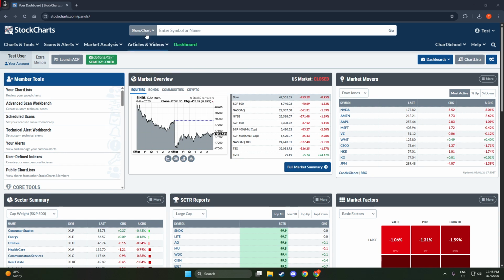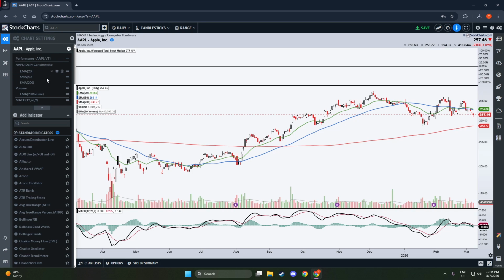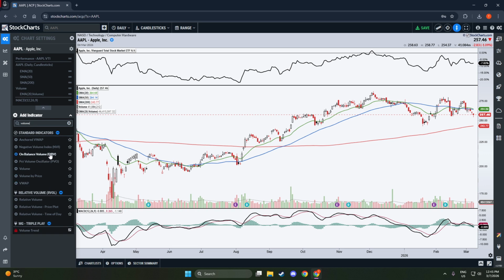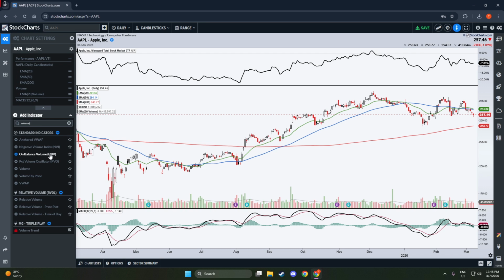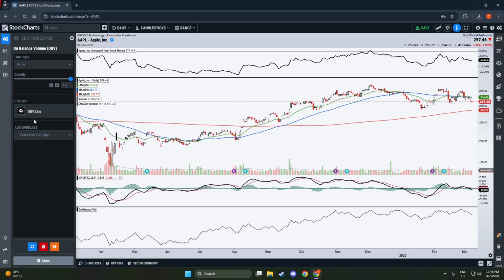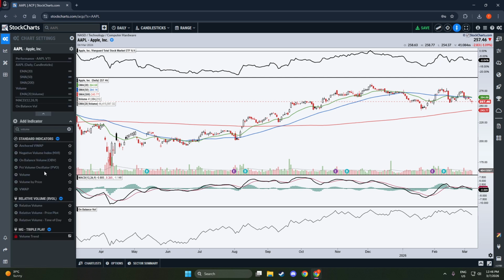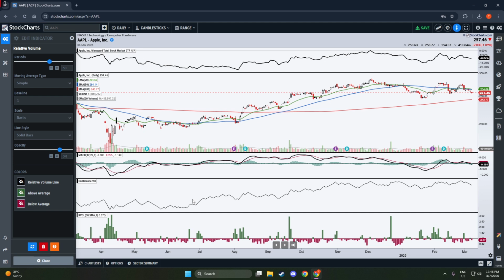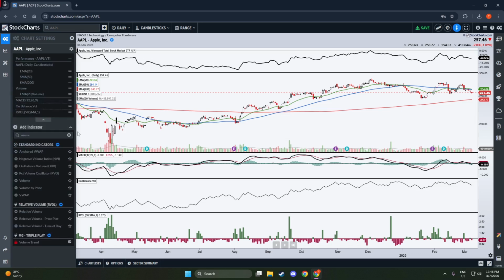How to use Stockcharts Volume Indicators [2026 Full Guide]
How to use Stockcharts Volume Indicators

In this video, we show you exactly how to use Stockcharts Volume Indicators to confirm price trends and identify potential market reversals. We examine the conceptual relationship between trading activity and price action to determine the level of conviction behind specific market moves.

Mastering volume analysis is essential for traders who need to distinguish between healthy trend continuation and exhaustive price spikes. We utilize the charting workbench and configure the indicator parameters to overlay volume-based oscillators and bars, providing an objective data layer that validates the strength of support and resistance levels.

Technical Specs:
Software: Stockcharts; Feature: Charting Workbench & Technical Indicators.